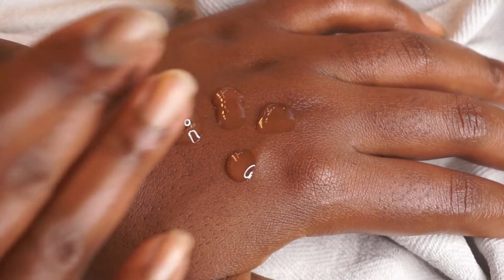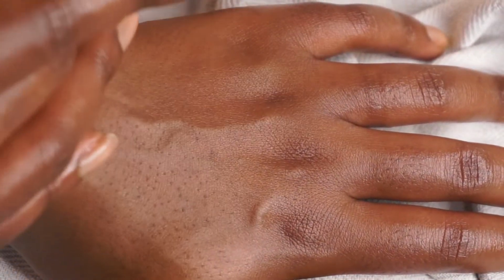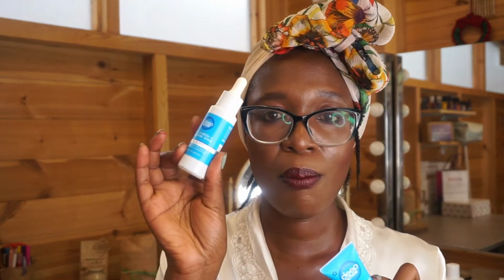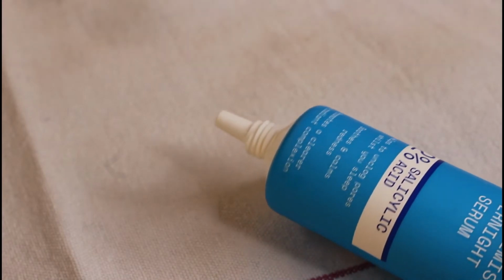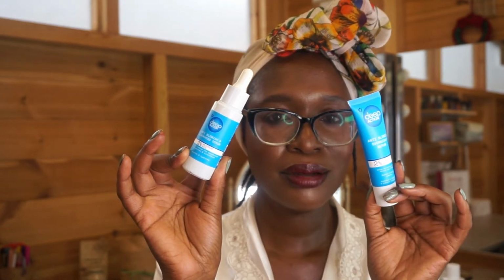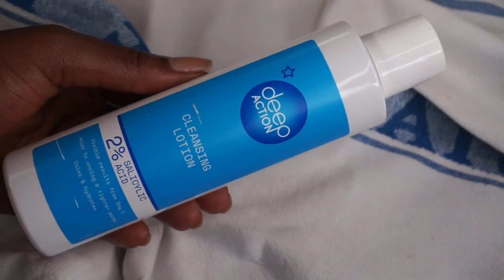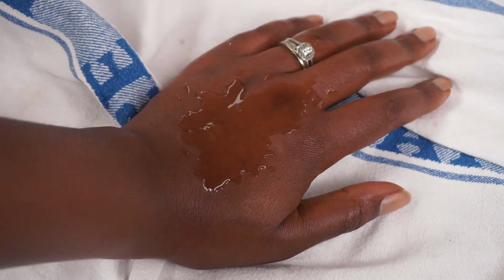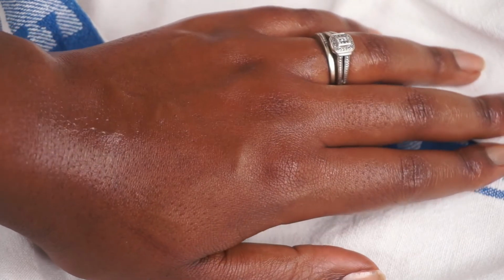Superdrug Deep Action Line | A Review & Overview | British Beauty | Beauty Over 30s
An indepth review &overview of Superdrug Deep Action Line. Great for oily skin (or acne prone) skin. Here we focus on British Beauty and Beauty Over 30s. Hope you find this helpful!

If you have made it this far, thank you, and hello!  I am Ijeoma (fondly known as Ij!).

Check me out on Instagram at intentionallyij

Thank you so much for being here x